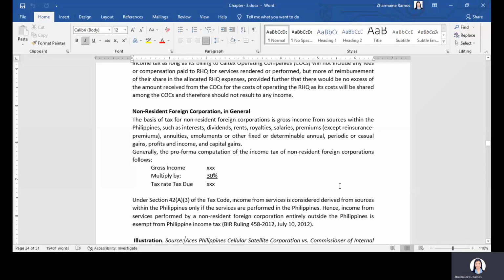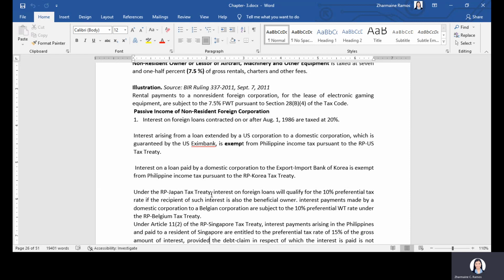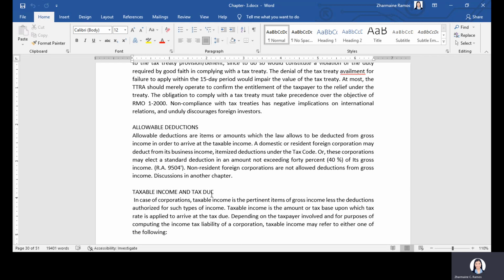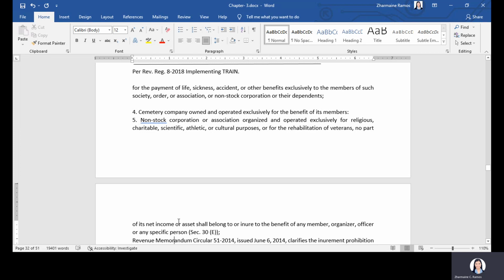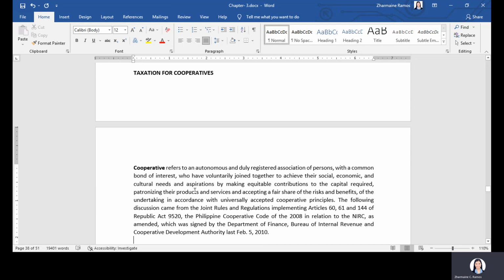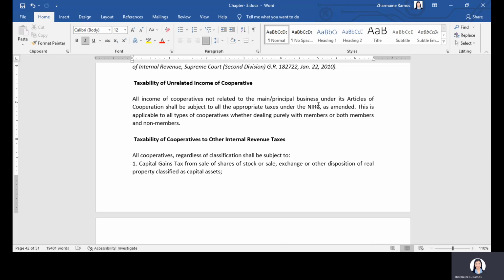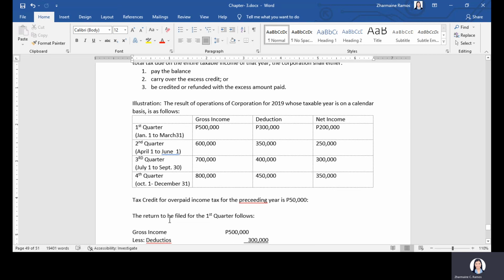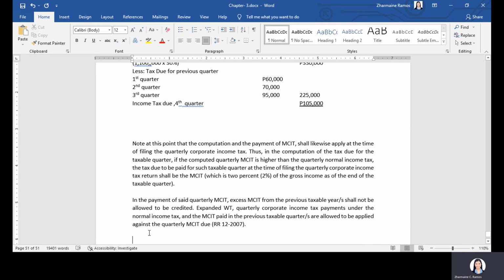Chapter 3 - Taxation of Corporations (Part 2)